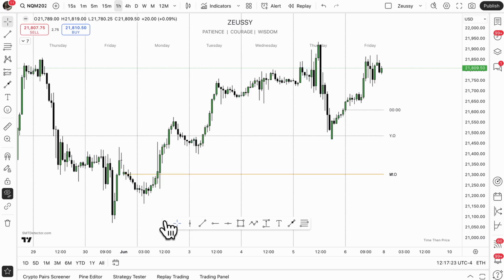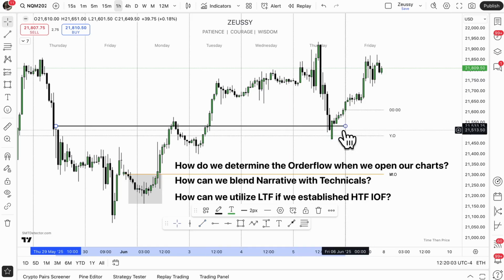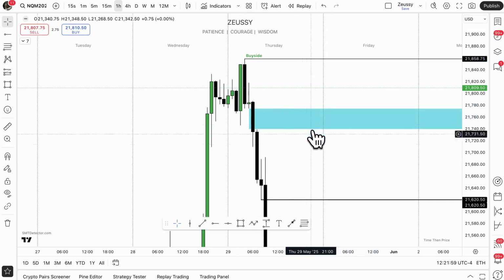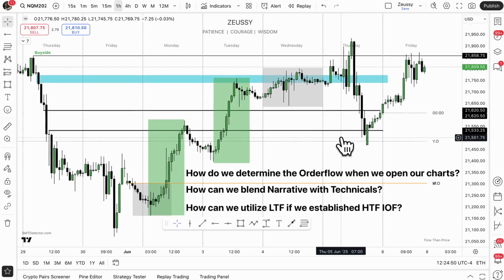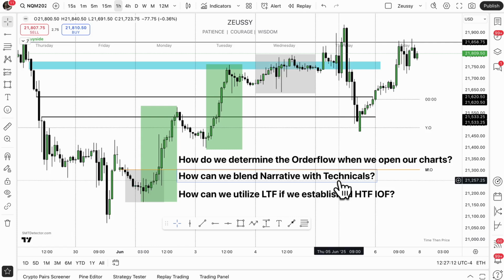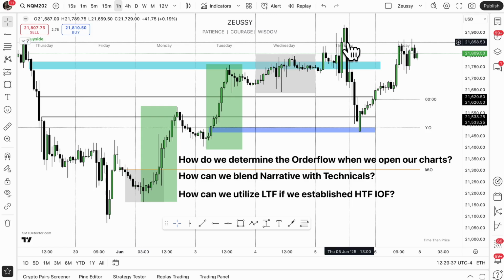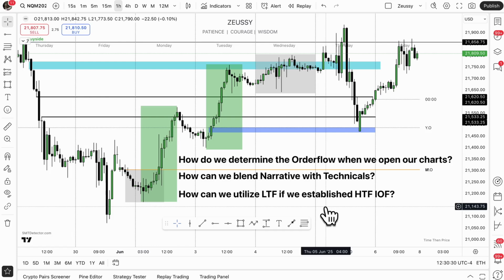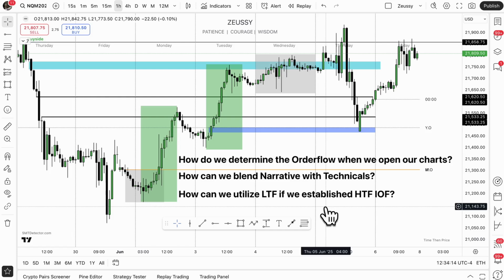17 Questions Answered